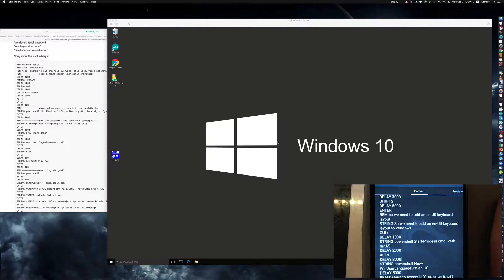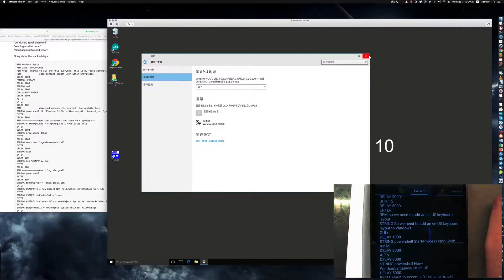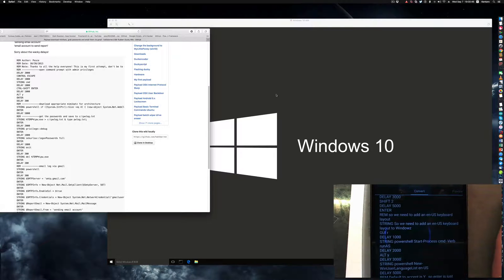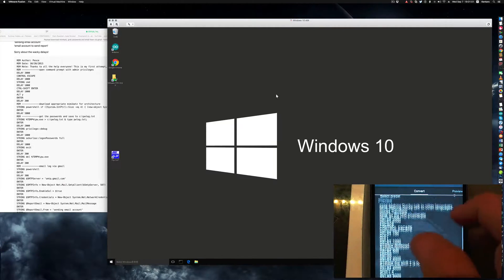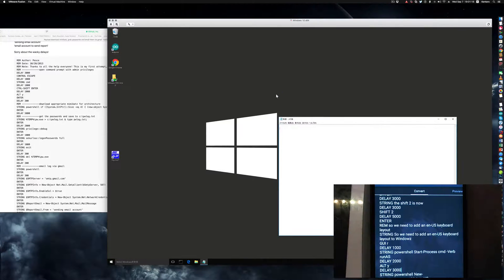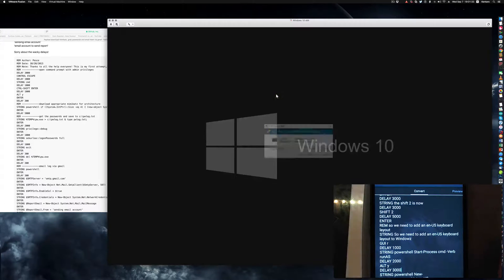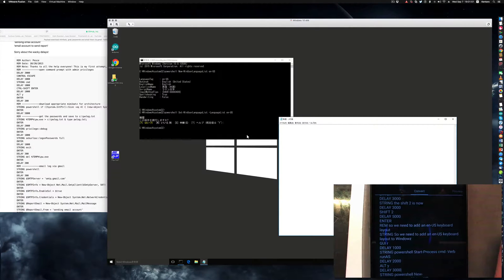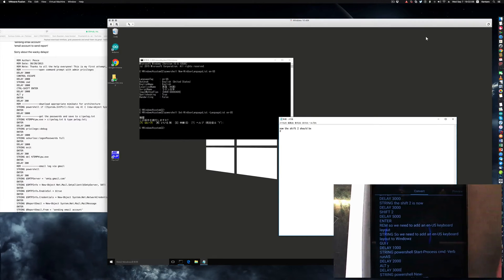Using Rubberducky against a non-English Environment .Windows 10)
Different language Windows might have different keyboard layouts. Using powershell, you can set the environment to an en-US keyboard layout.

(bonus : using your phone as a Rubber Ducky)